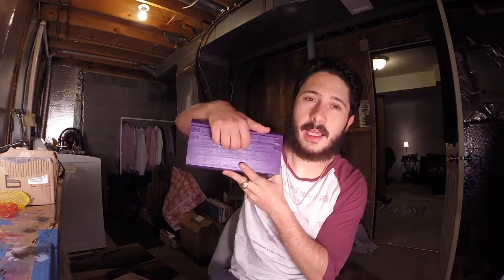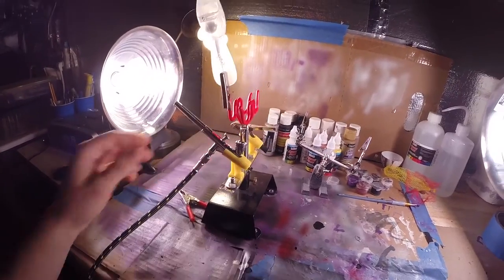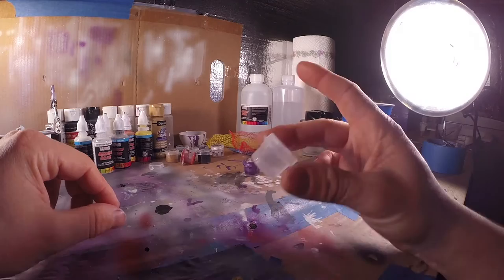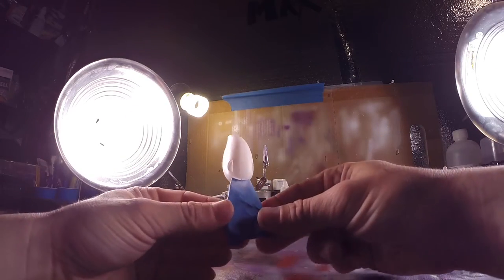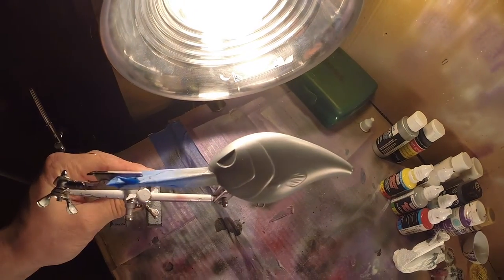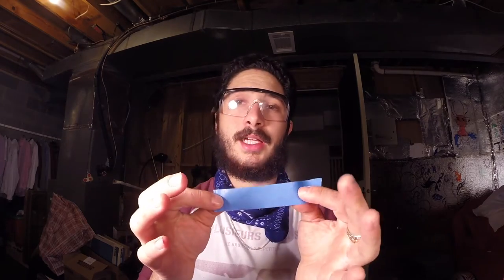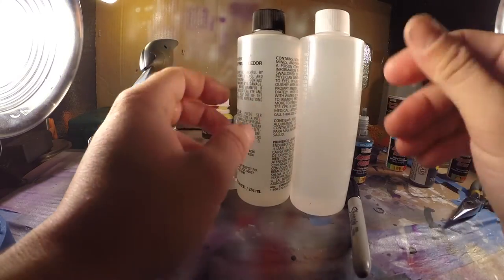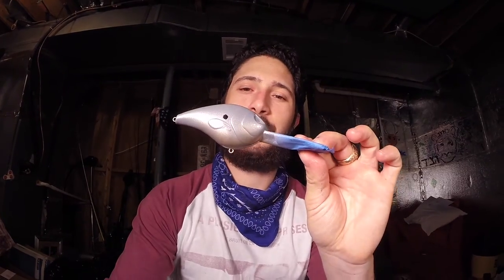How To Paint a Crankbait: Beginner's Guide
The title says it all. Over the past few weeks I have picked up a new skill! Airbrushing my own lures has been a challenging, and extremely rewarding venture.
With a bit of patience and persistence, getting good at airbrushing is not as arduous as you would think. I hope this video gives you a good idea of the process and supplies needed to complete your own project! Soon as March rolls around I'll be back out at full throttle.

Starter Airbrush Kit

Airbursh Cleaning Station

Helping Hands Holder